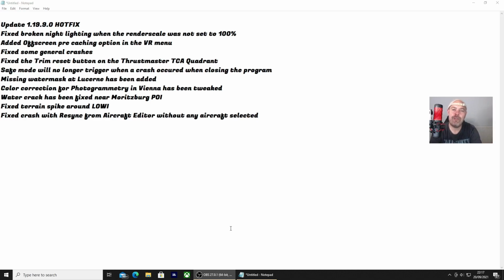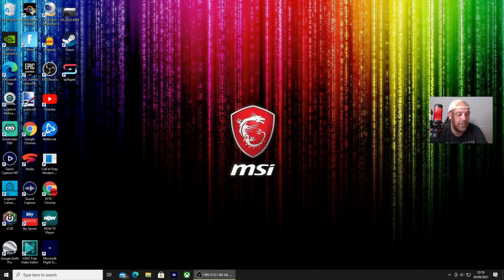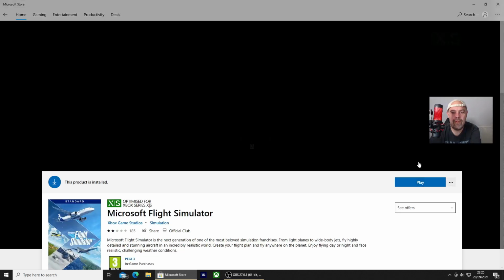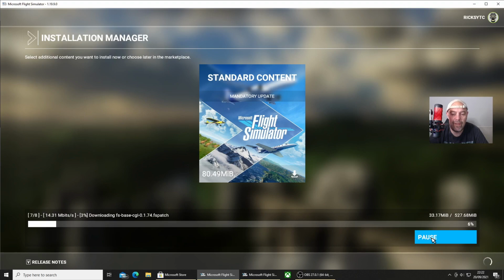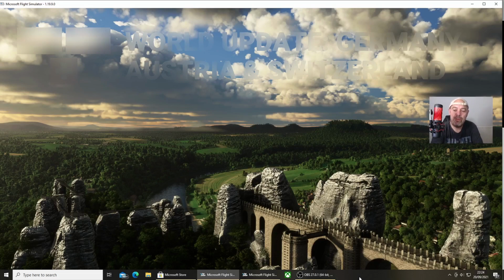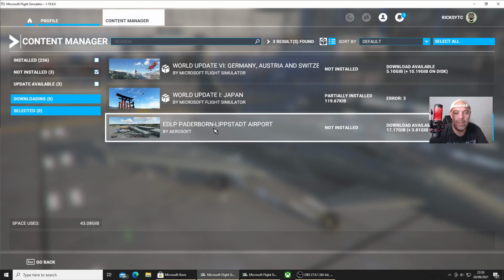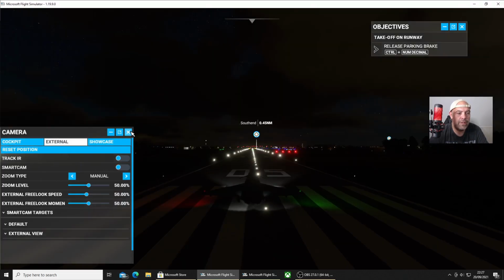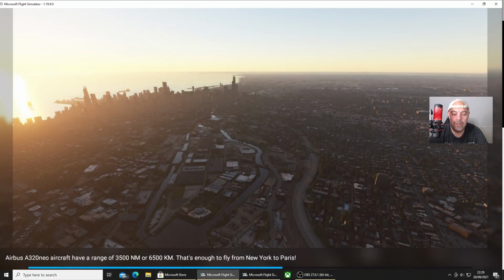MSFS 2020 SIM UPDATE 6 HOT FIX HOW TO UPDATE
MSFS 2020 SIM UPDATE 6 HOT FIX HOW TO UPDATE. Quick video to show you how to get the HOTFIX for Sim update 6 if your Sim Is not Updating.